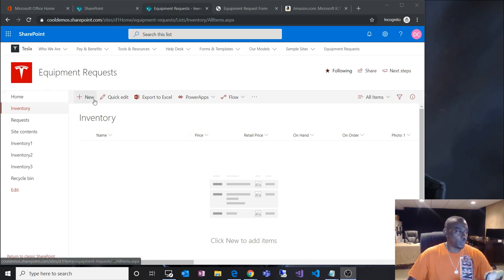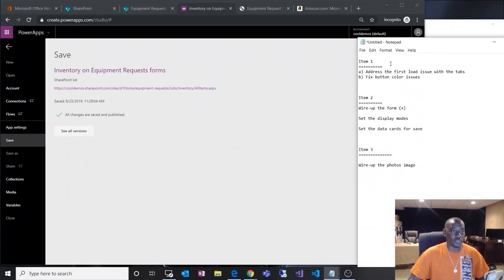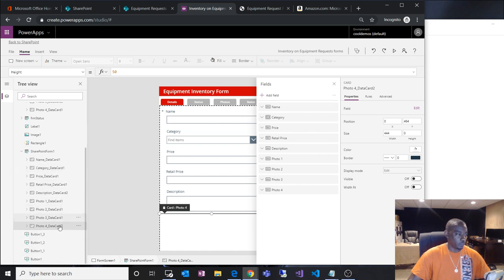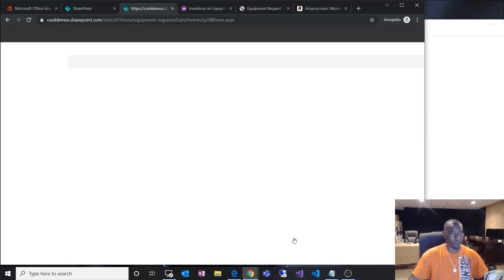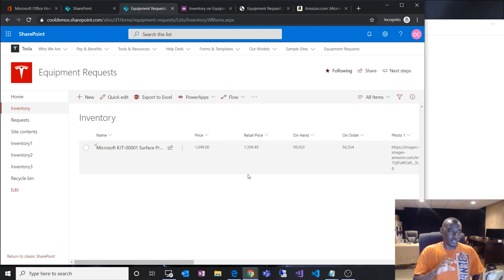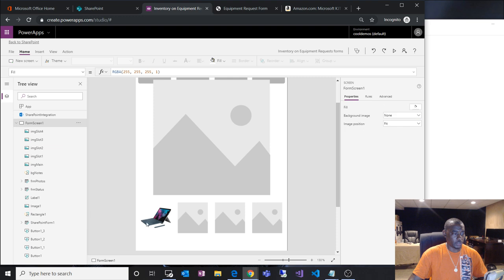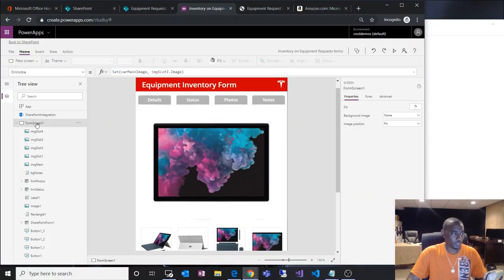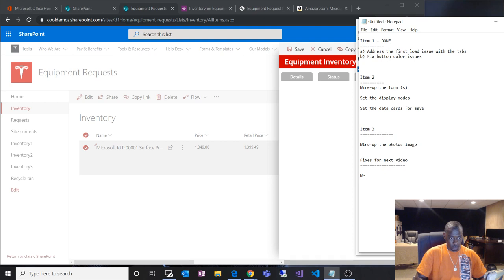MPP: 3 of 7 | PowerApps Multiple Form Trick for Custom Forms (Aug 2019 Update)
Yo?!?!??!!? This multi-form strategy is so outdated and there is a much easier and faster way...check out this vid here:

We are always evolving and looking for better tips and tricks, and this latest video is a prime example of the evolution:

We've run into several issues trying to break large forms into multiple tabs with a single form control. The quirkiness of PowerApps will make this a major time suck. Simple changes will cost you hours and hours of tweaking and manipulating trying to move datacards up and down, just to realize you screwed up the order of the cards on the other tabs. Yikes!

Here is the latest multiple form technique that will resolve that issue.